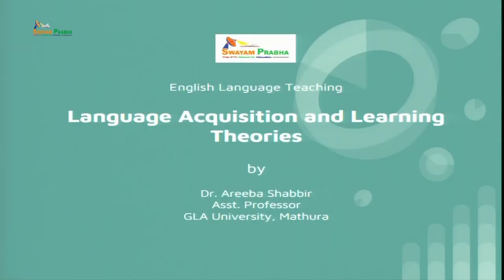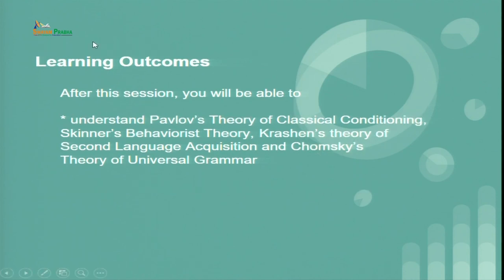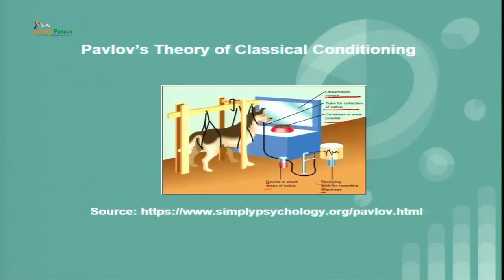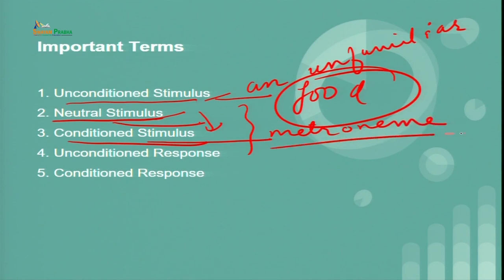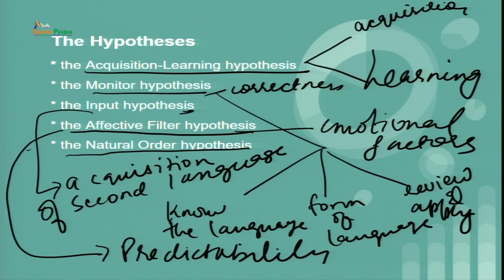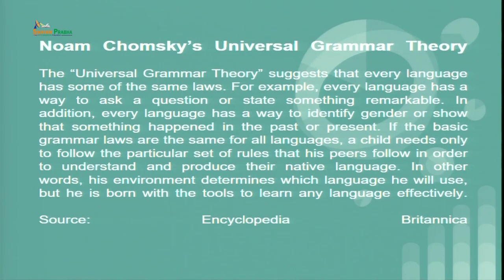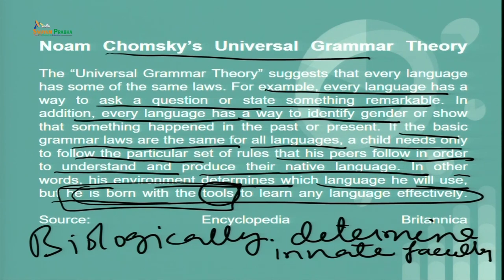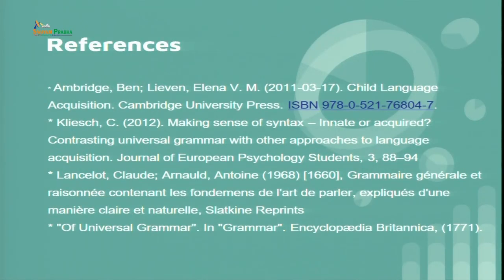Theories of Language Learning and Acquisition